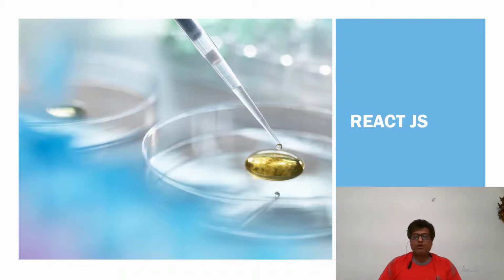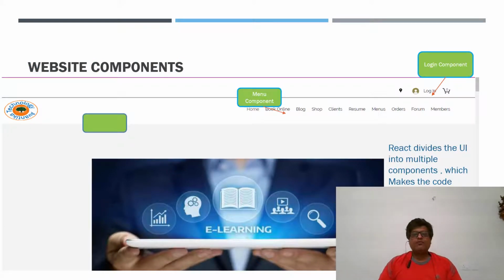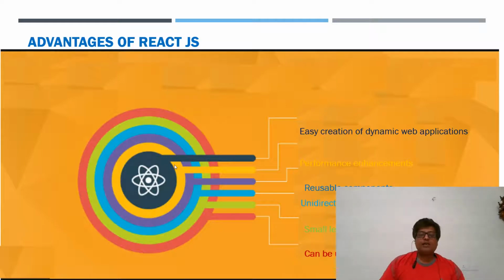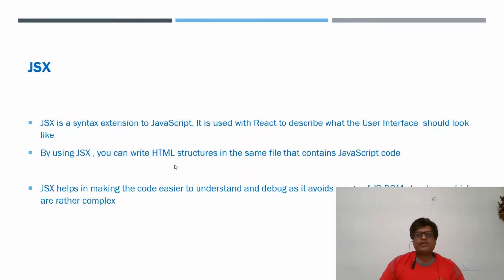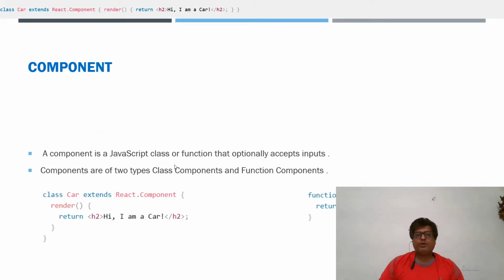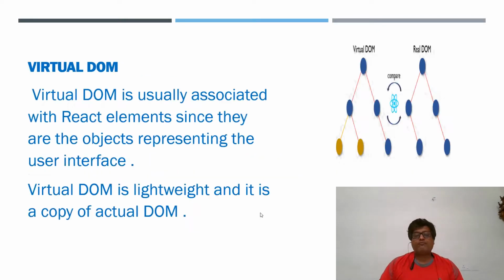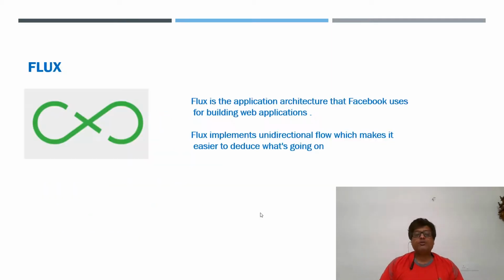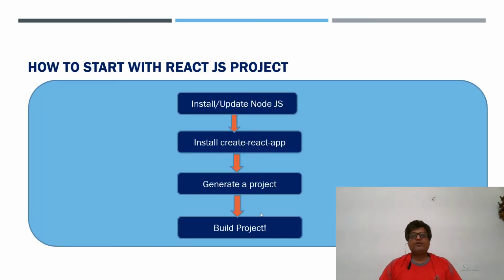ReactJs Tutorial Part1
If you like this video and want to donate any amount kindly use this